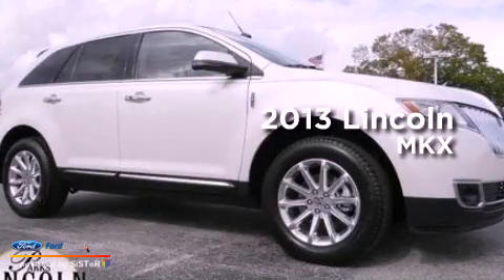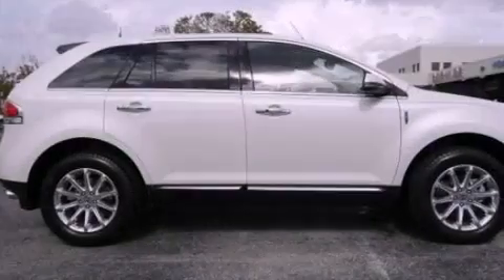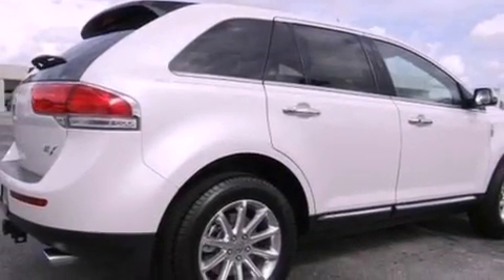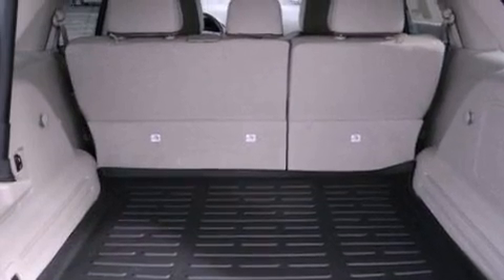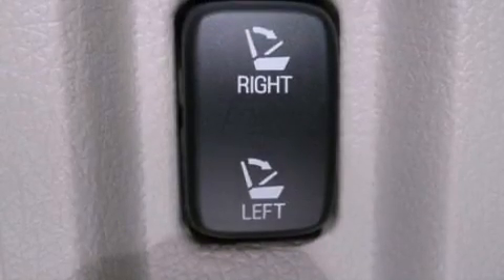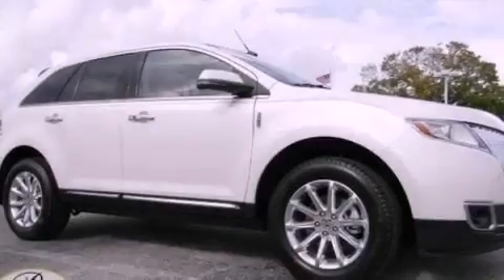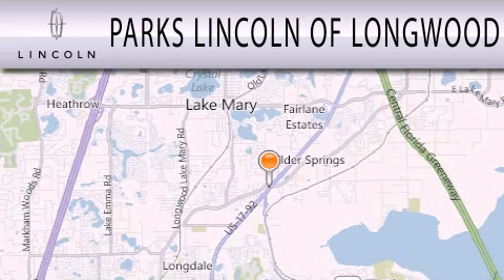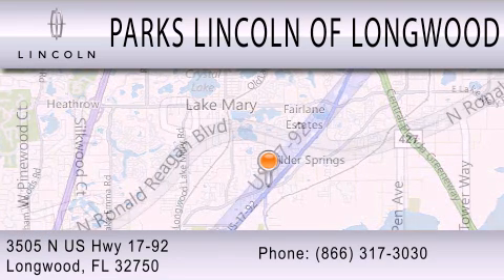2013 LINCOLN MKX Longwood FL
Year : 2013
 Make : LINCOLN
 Model : MKX
 Engine : 3.7L V6 24V MPFI DOHC
 Trans . : 6-SPEED AUTOMATIC
 Exterior : WHITE PLATINUM TRI-COAT METALLIC
 Miles : 21
 Interior : MEDIUM LIGHT STONE
 Stock : XDBL19694

 3505 N. US Highway 17-92